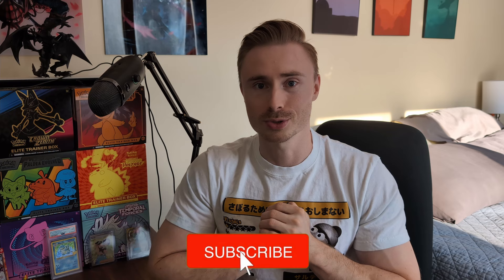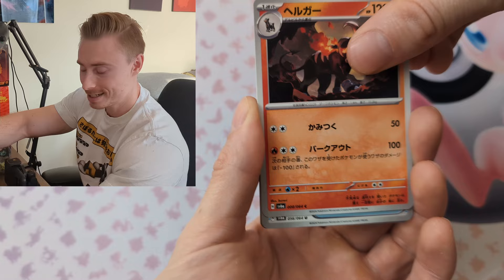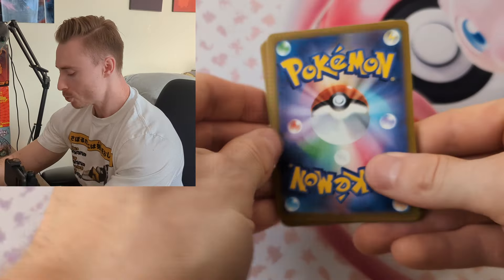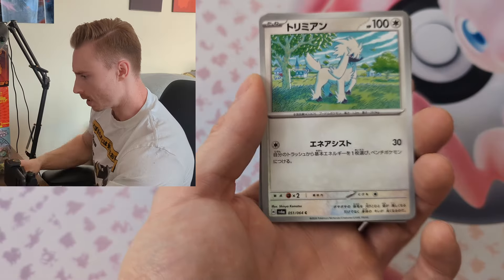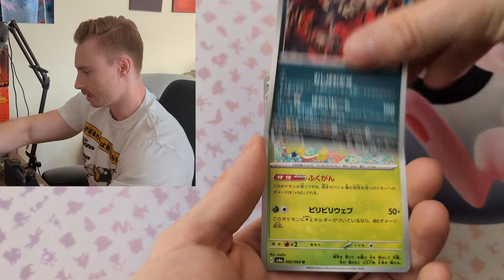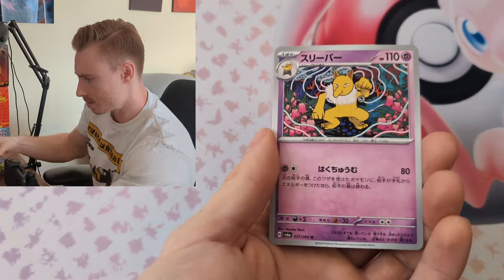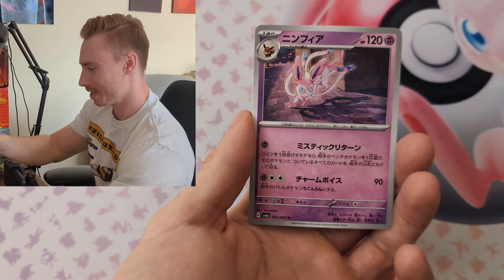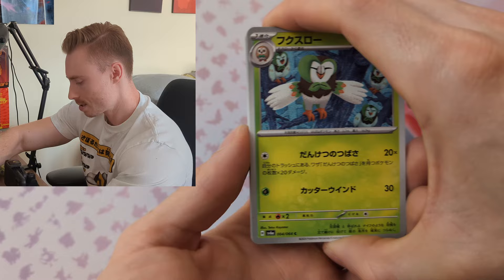Night Wanderer Opening After 36 hours Without Sleep...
I finally return from Japan with barely any sleep after 36 hours of travel. This Night Wanderer box had followed me around Japan, so that I could open it here with you. We get some fan favorite pulls while I slowly doze off!

Upcoming Pack Pulls:
► Pokémon Adventure Across Japan
► Costco 151 Opening

I share my collection and notify everyone of new videos.